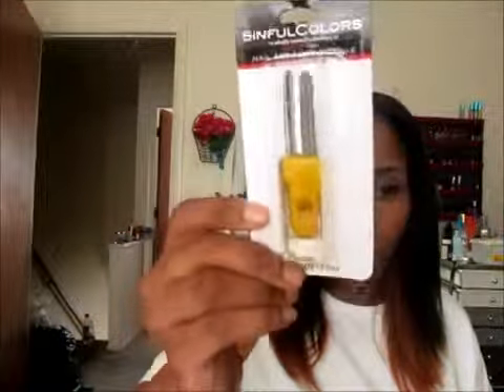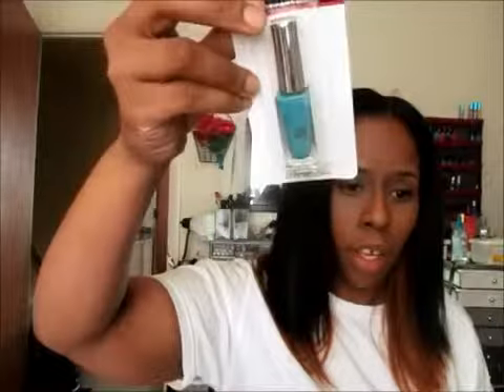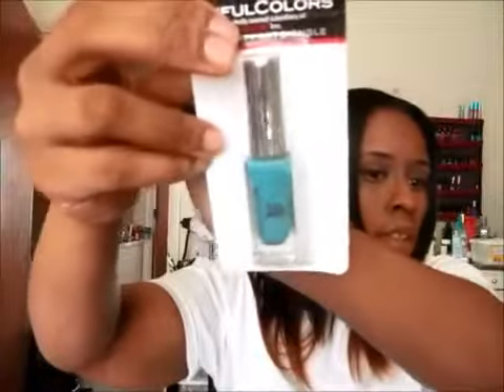Massive Dollar Tree Haul670